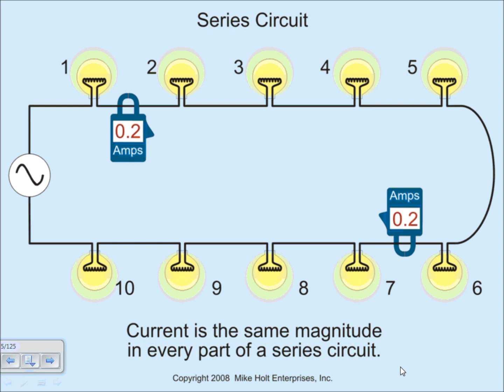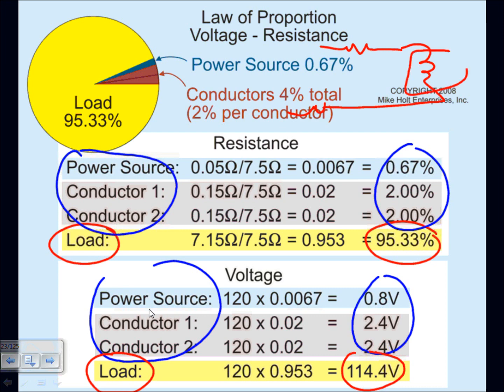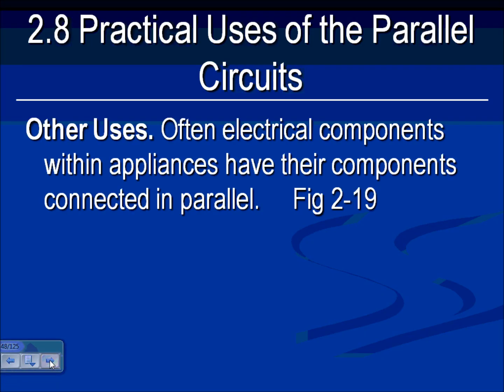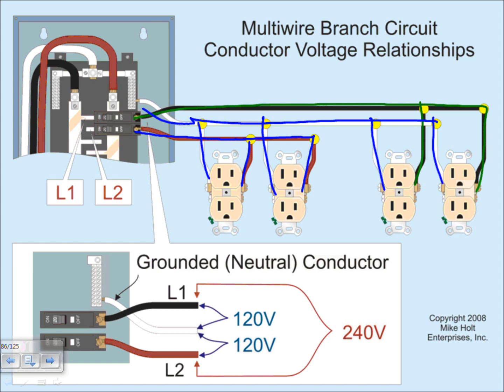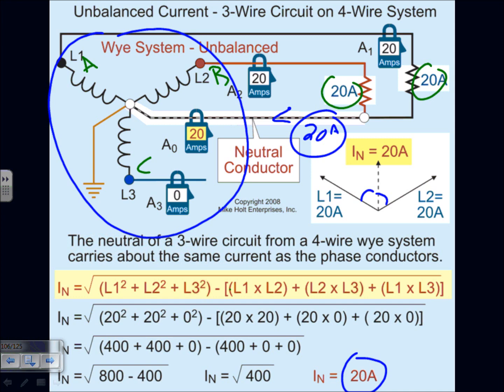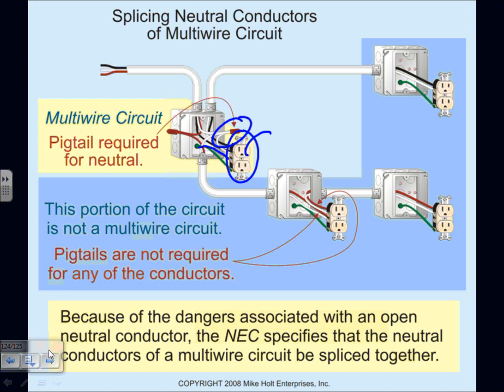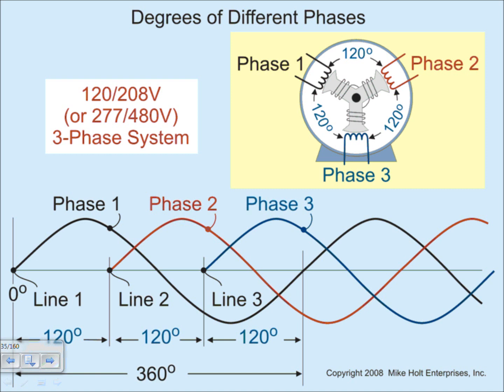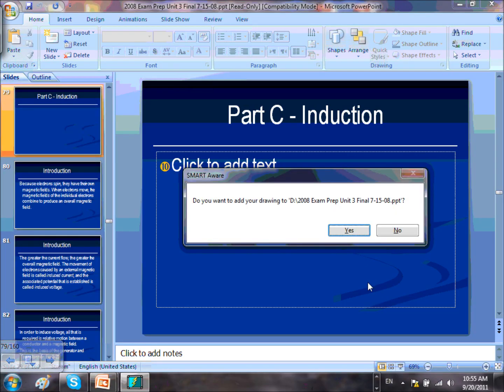Circuits & systems-(U#02&03)M9-20-11.wmv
Electrical Circuits & systems.